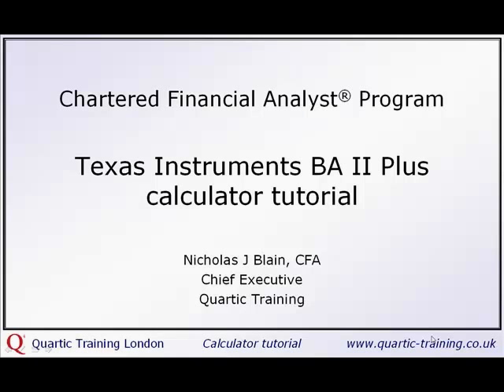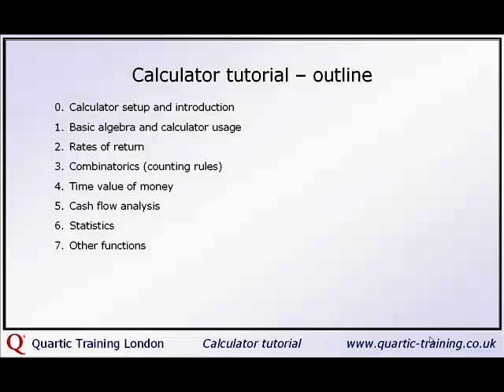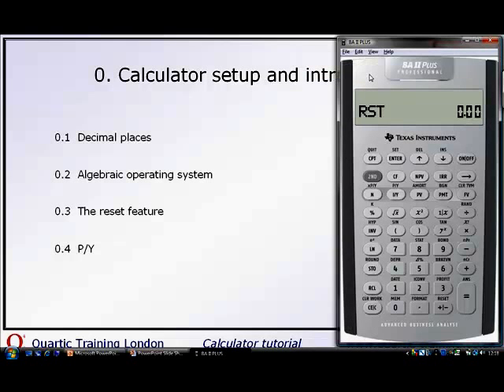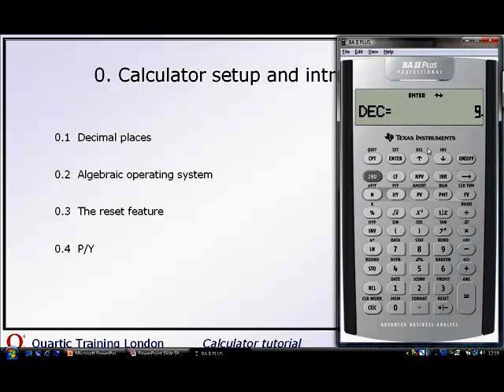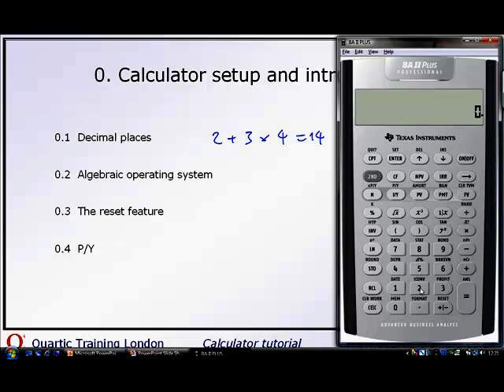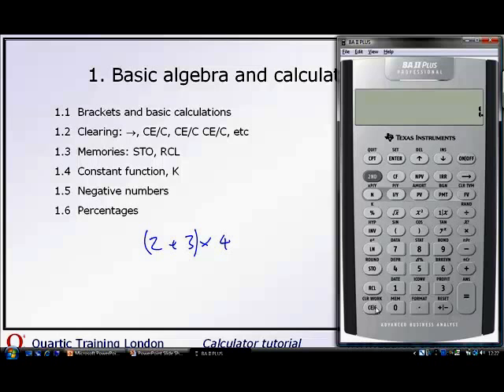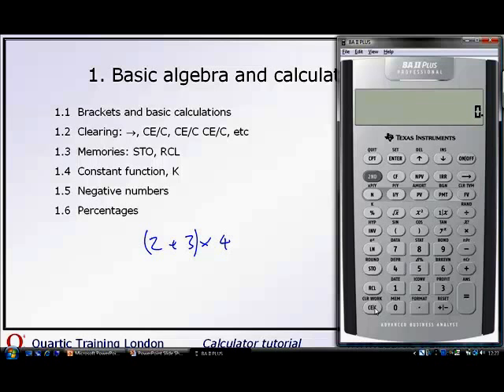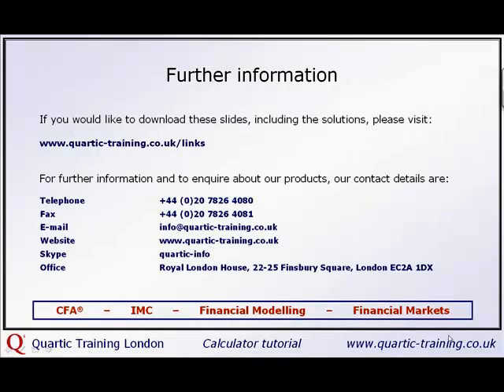Texas Instruments BA II Plus Tutorial For the CFA exam -FREE TWO HOURS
Please note, this is only a 10 minute recording

Training's guide to the Texas Instruments BA II PLUS calculator; focusing on calculator set-up, usage and basic algebra.